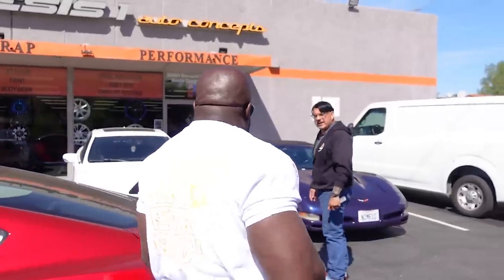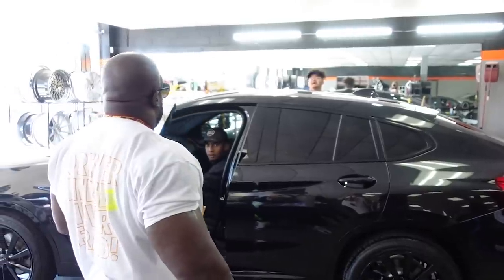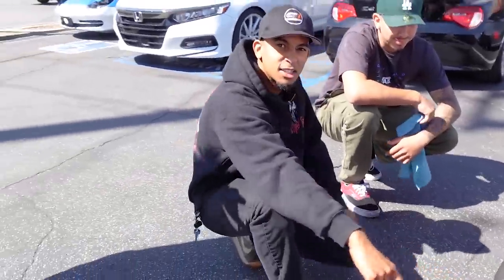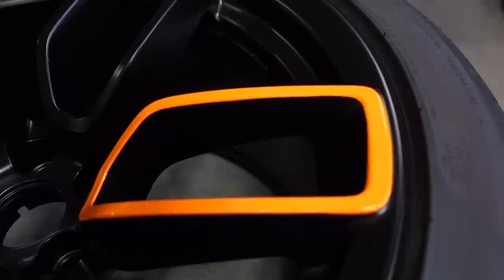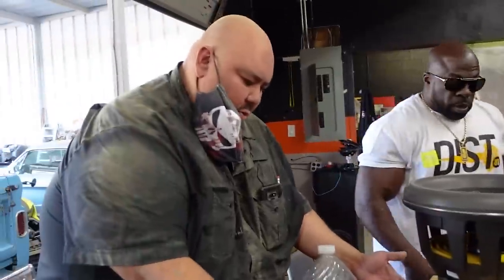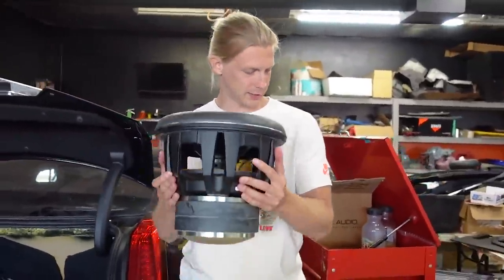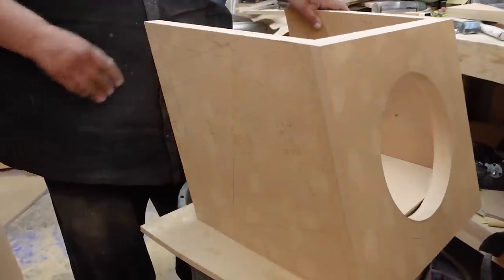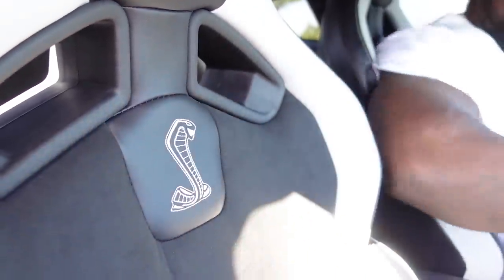FORD MUSTANG SHELBY GT500 & TRACKHAWK GOT TINTED WINDOWS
🎥 PRODUCER ▶︎ @themilesmeyer